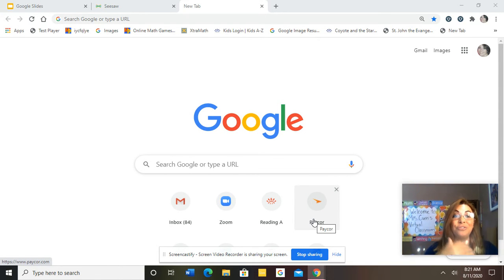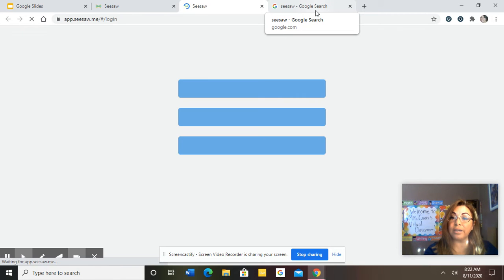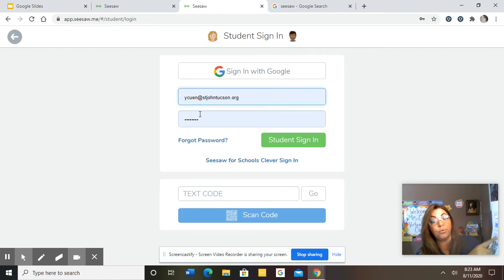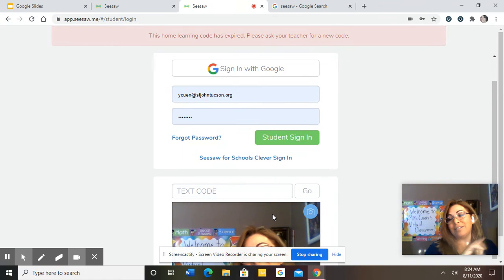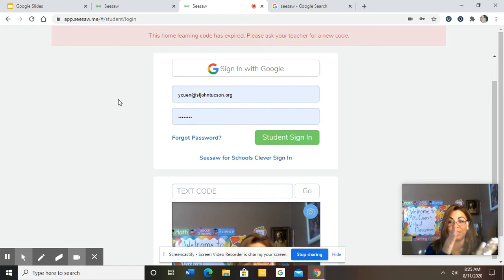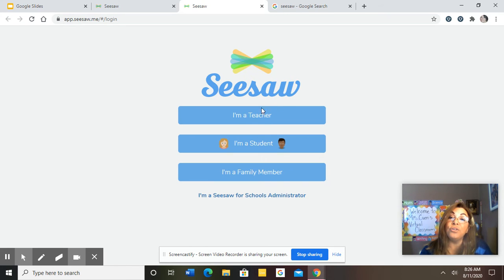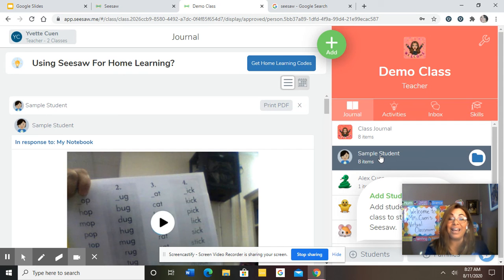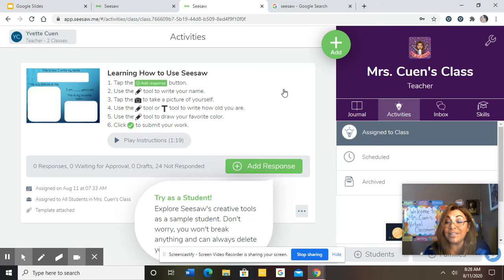Getting Logged Into Seesaw with Mrs. Cuen